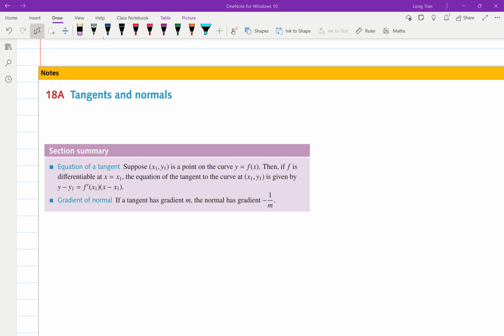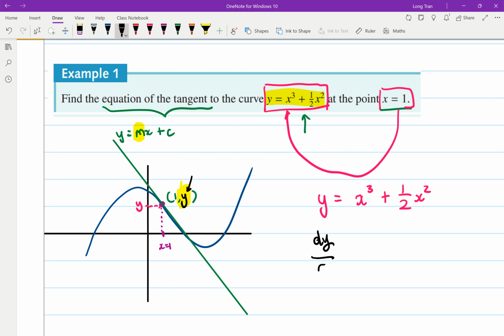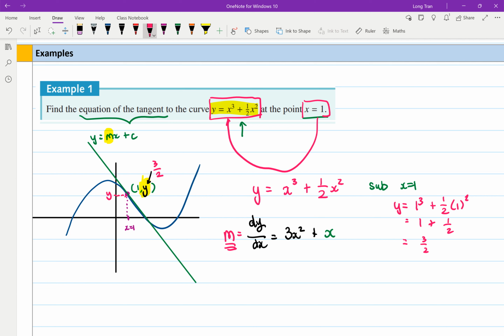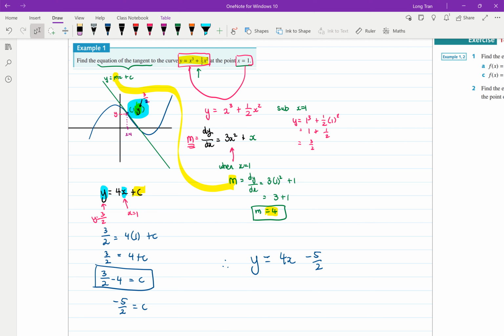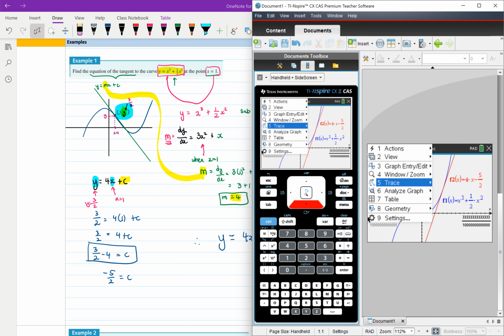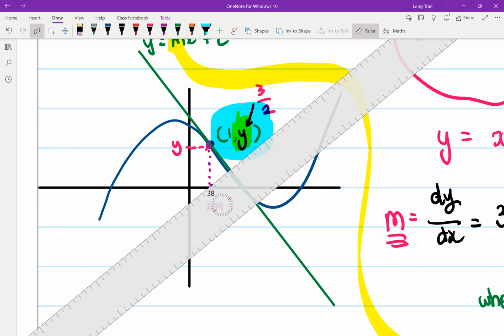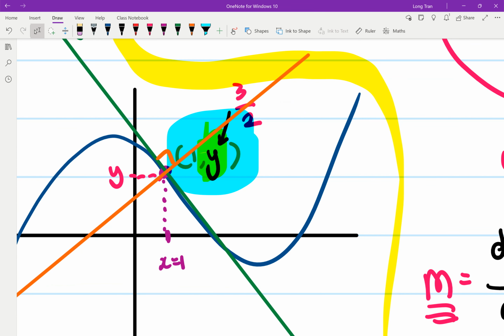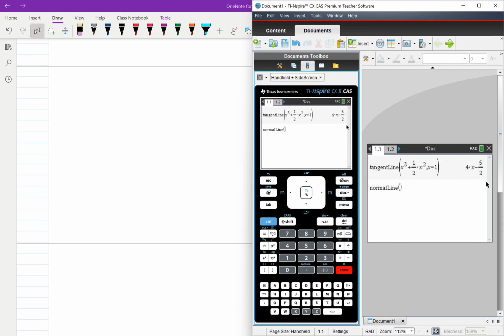Exercise 18A Tangent and normal lines